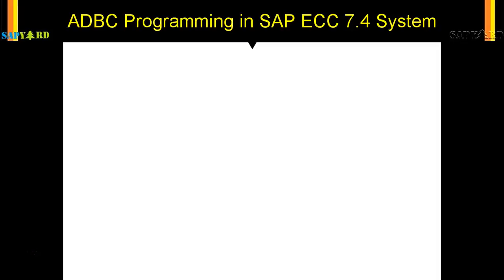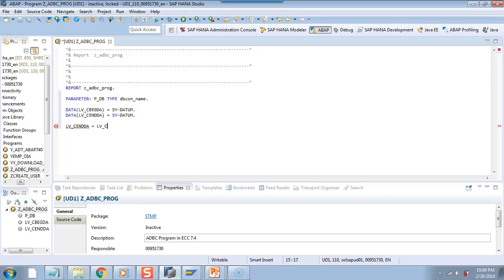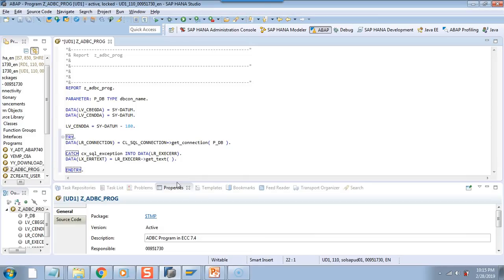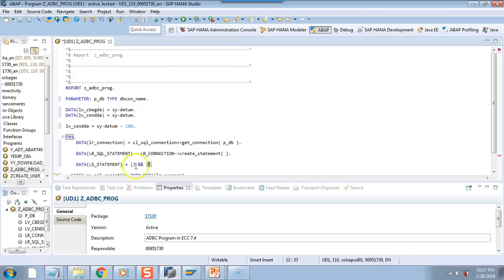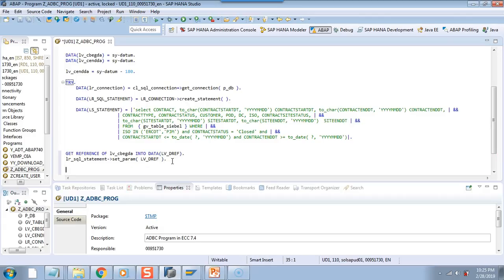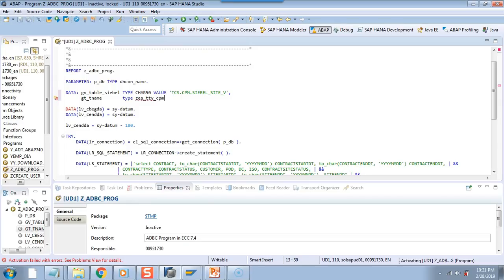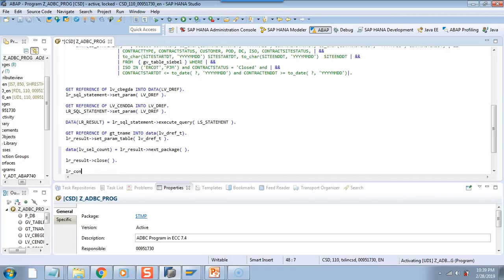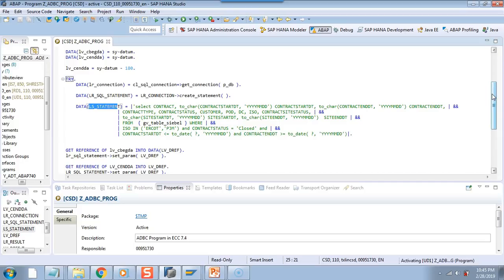006 ADBC Programming in ECC 7 4